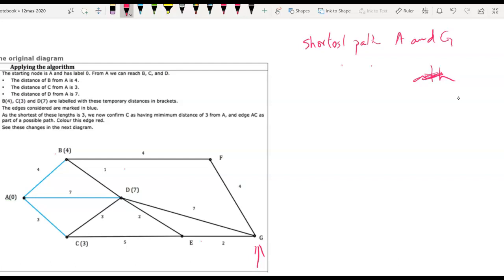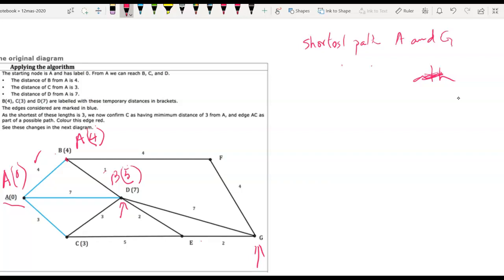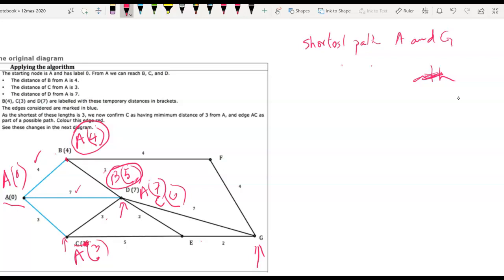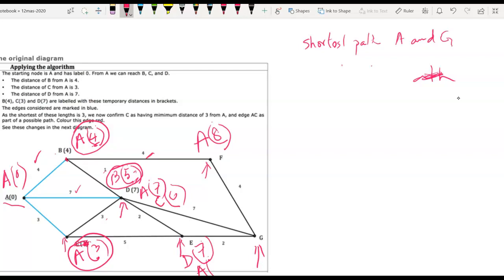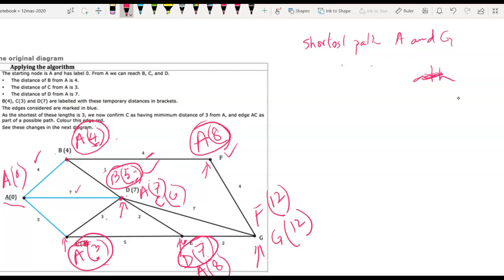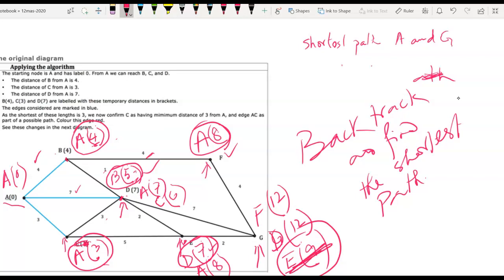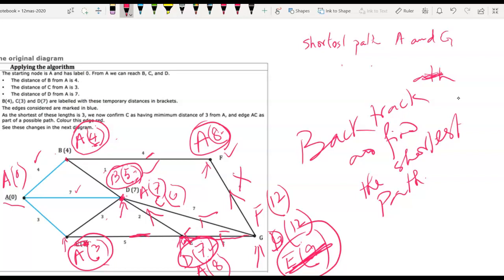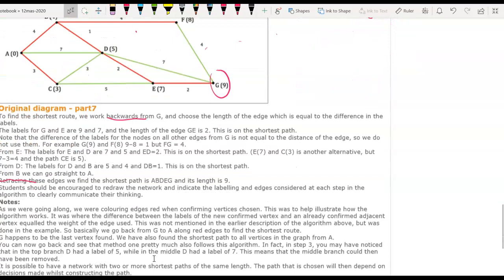Djikstra Method in class Final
While explaining, I made an error at node F. Instead of saying we came from A, I should have said , came from B. My mistake. Please correct it. I also realised later, I made error with E. I need to take this video down and redo it. (I hope you all can identify the error).